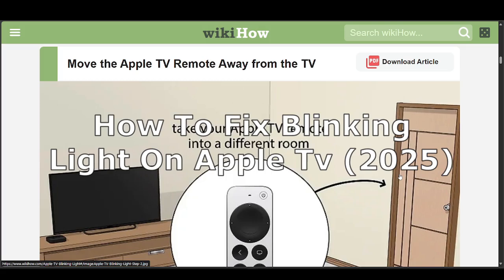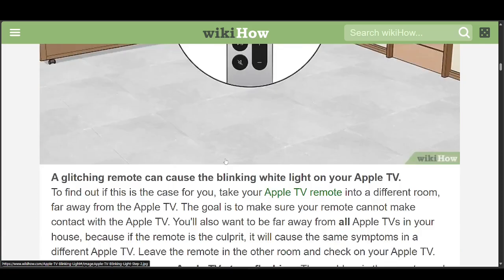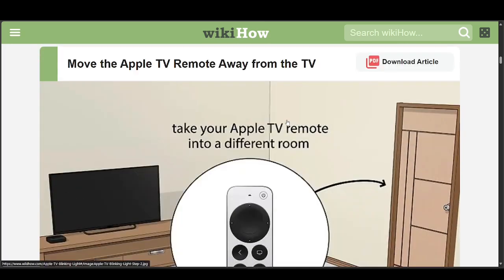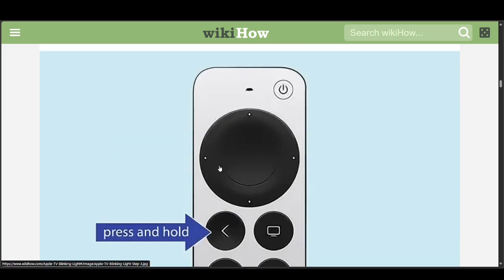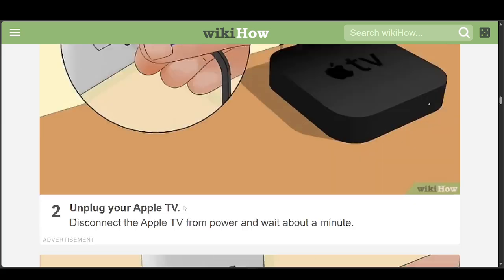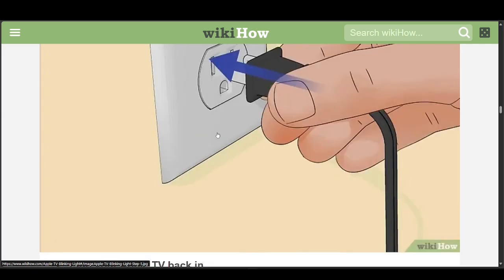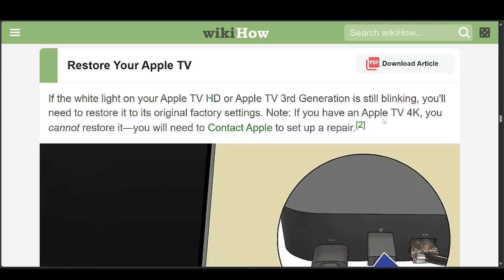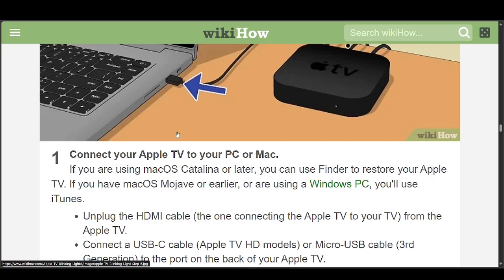How To Fix Blinking Light On Apple Tv (2026)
In this video I show you How To Fix Blinking Light On Apple Tv (2026)